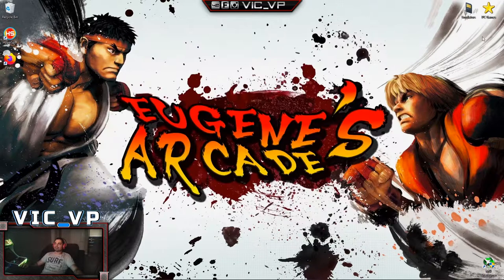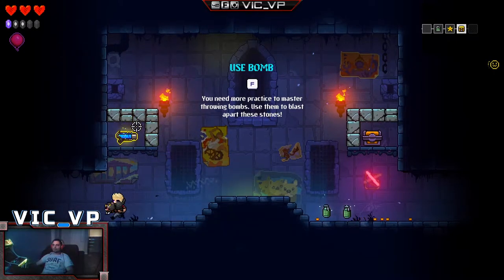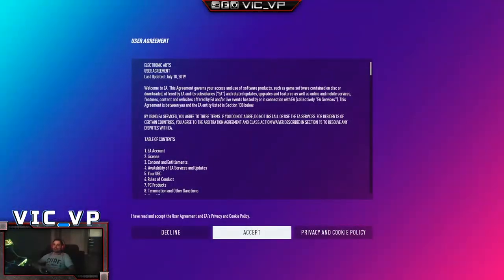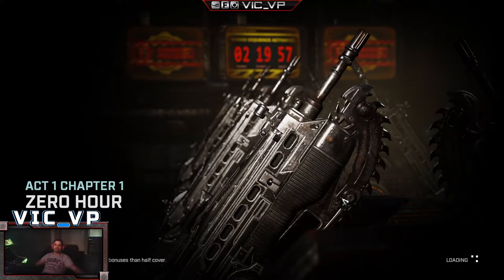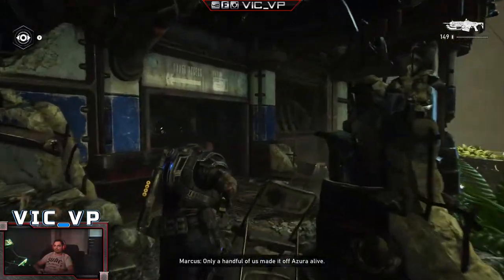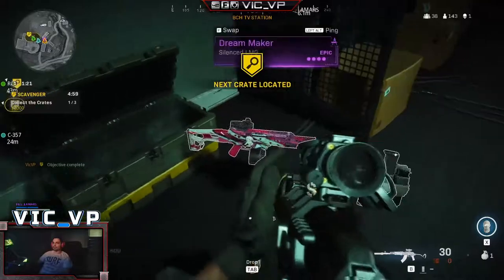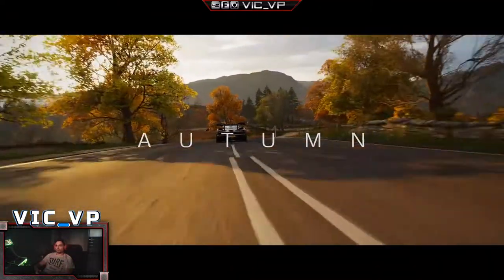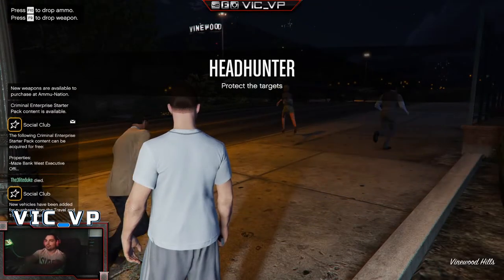PC Games ULTRA SETTINGS!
00:00 Intro
00:14 Overview
01:10 Register for Epic games and other games stores
01:50 Hard Drive breakdown
03:45 Games and controllers
04:30 Desktop PC games shortcuts/ Online Accessable folder
07:10 Samuari Shodown 2020
09:55 Neon Abyss
13:45 Tekken 7
16:48 Moving Out
19:00 Need For Speed Heat
23:55 Command and Conquer Remaster
26:33 Gears Tactics
30:50 Gears of War 5
39:15 Call of duty War zone
49:00 Forza Horizon 4
56:37 Grand Theft Auto 5 - Online play

Fan Mail:
Vic_VP
34-38 38 Street